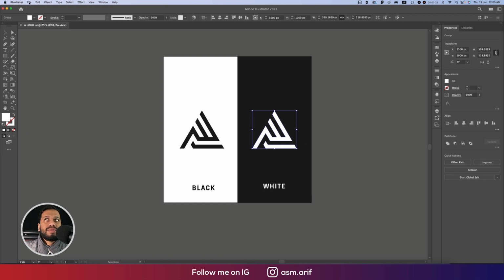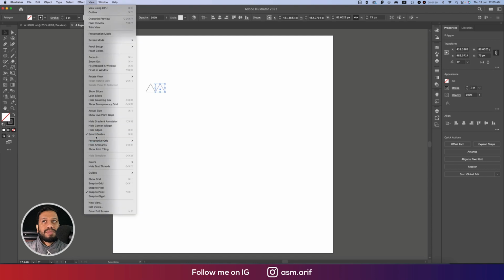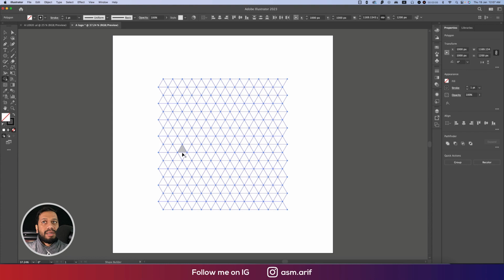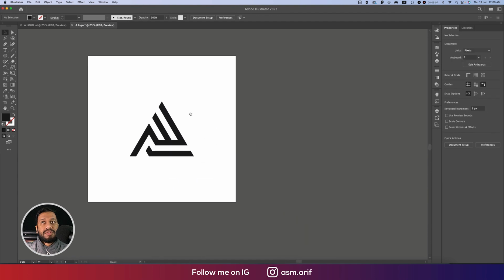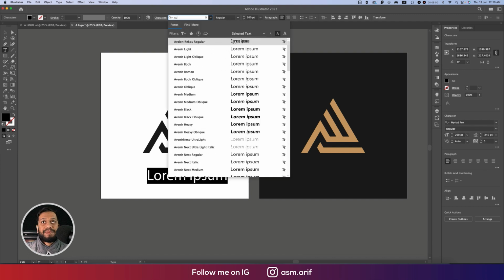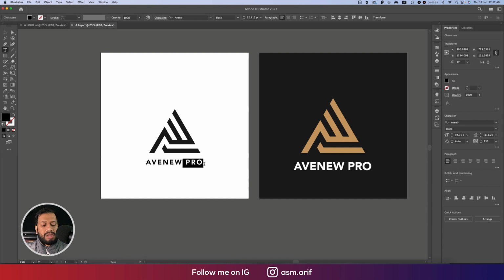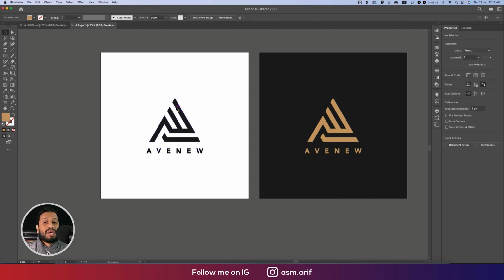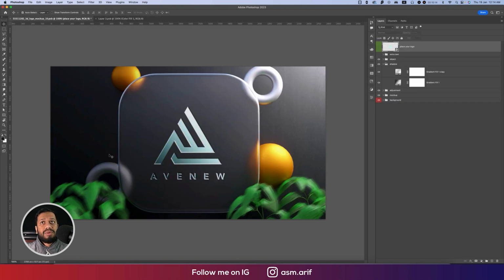LOGO DESIGN TUTORIAL | Graphic Design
Greetings to my viewers. I'm going to walk you through the process of creating a logo today.

▶▶Mockup
shorturl.at/cejFI